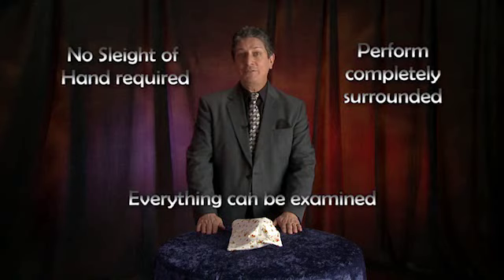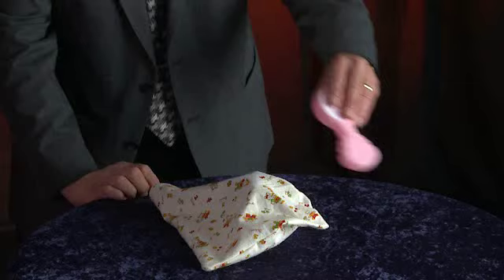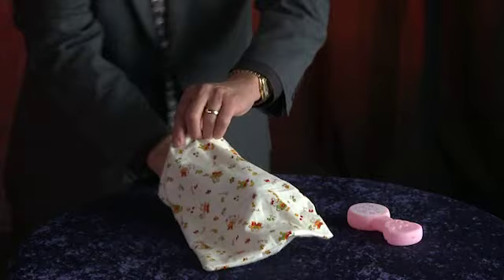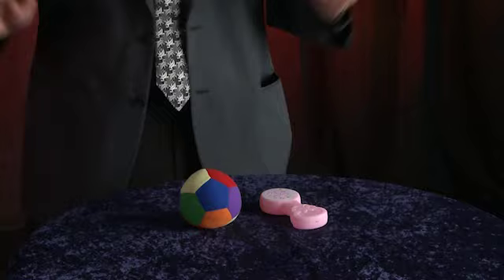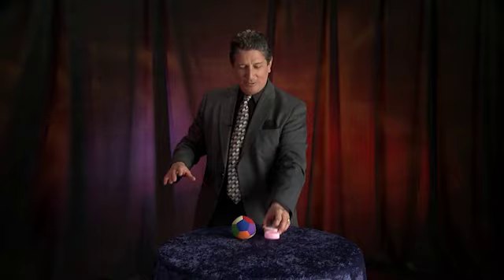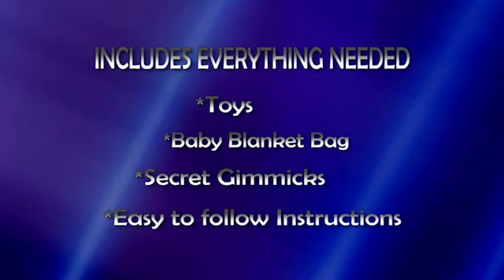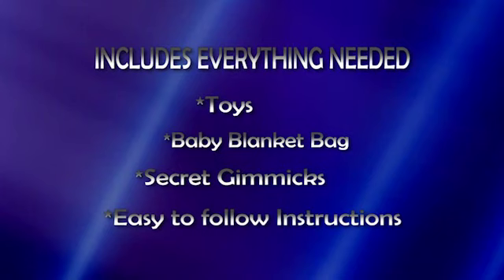Audio Transpositon by Daryl Easton at Penguin Magic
Audio Transpositon by Daryl Easton - An amazing new twist on the idea of a magician vanishing something and making it appear somewhere else. In Audio Transposition - The rattling SOUND vanishes from the rattle. The squeak SOUND vanishes from the squeeze toy. But when you magically bring the sounds back the squeeze t...